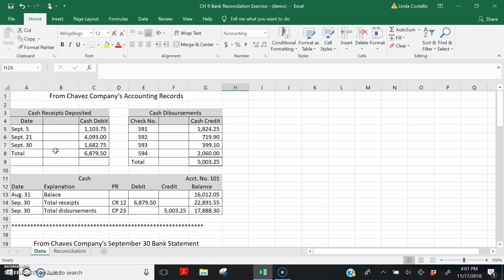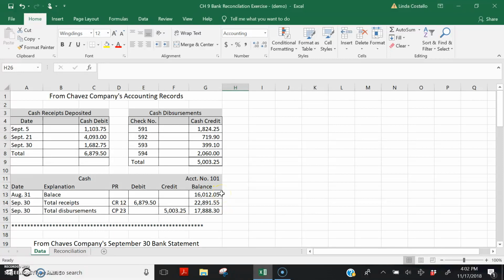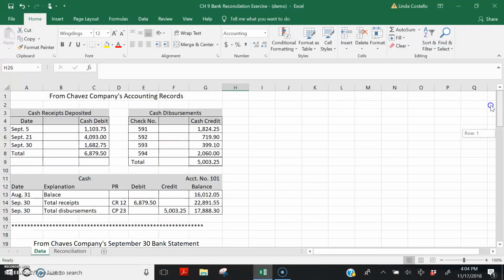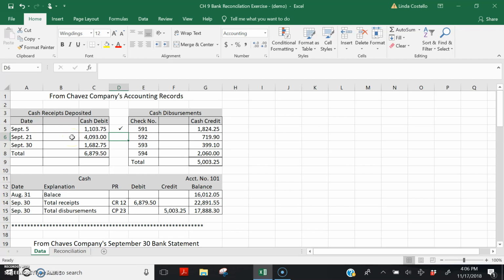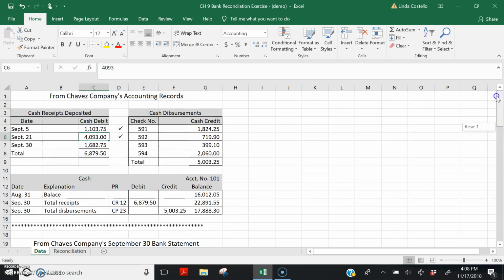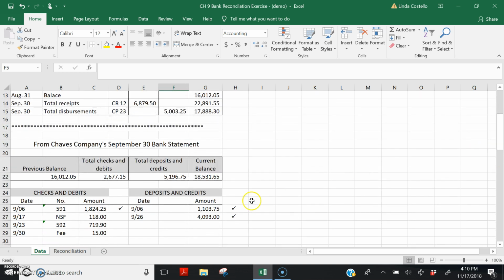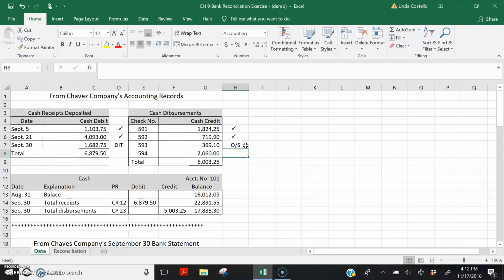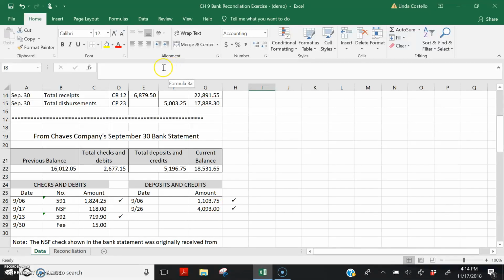CH 9 Bank Reconciliation Exercise (9.5)